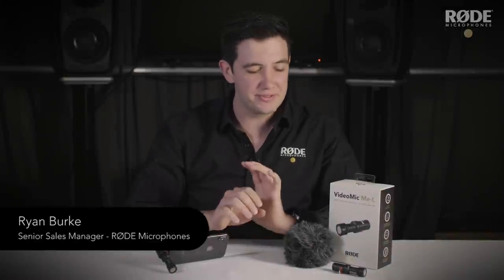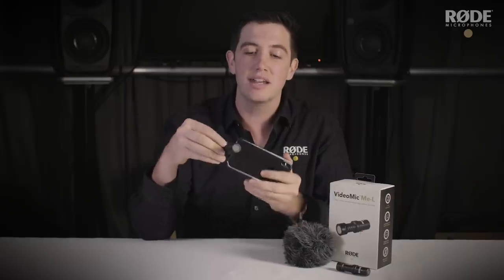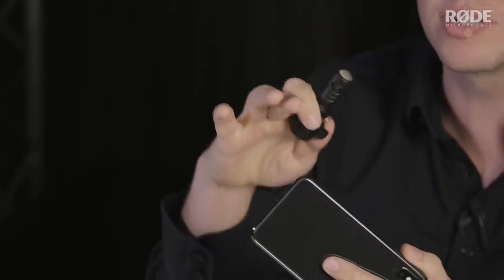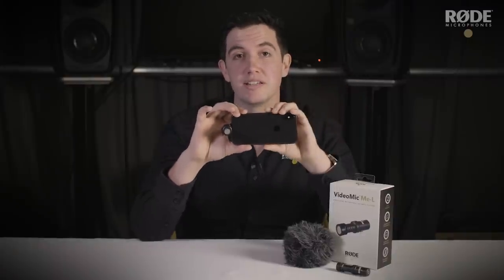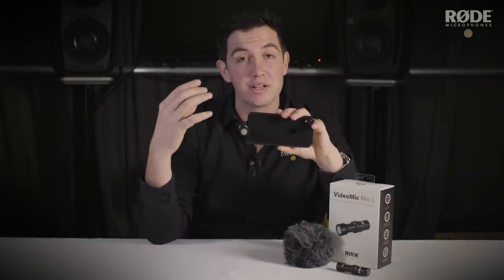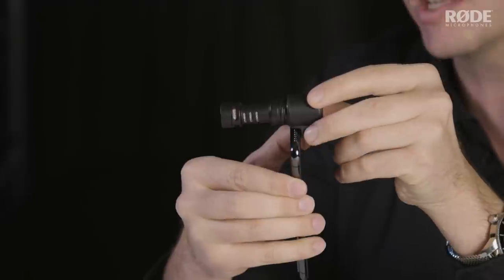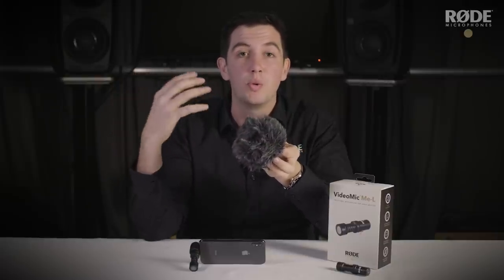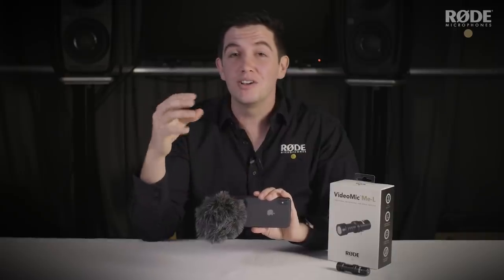VideoMic Me-L Features and Specifications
Featuring a Lightning connector, the VideoMic Me-L is for vloggers, musicians, and any iPhone users seeking to drastically improve the quality of sound on their iOS device.

In this video, Ryan goes through the Features and Specifications of the new RØDE VideoMic Me-L, showing you how simple it is to start recording.

The VideoMic Me-L is perfect for vloggers, musicians, or any iPhone user seeking to improve their device's quality of sound.